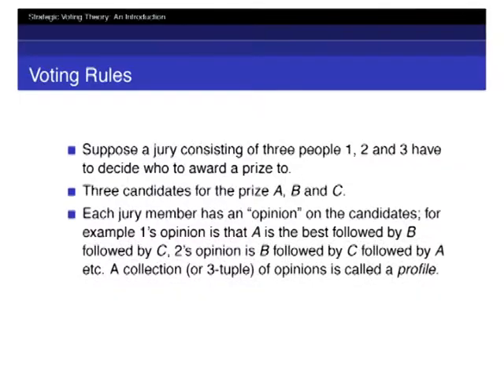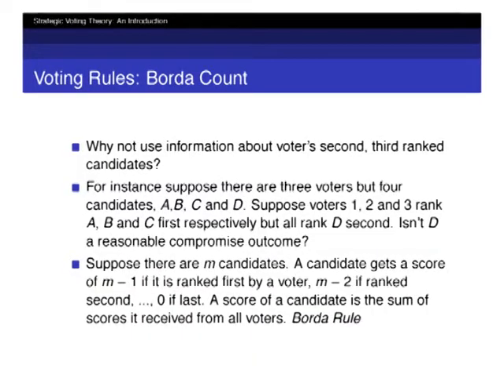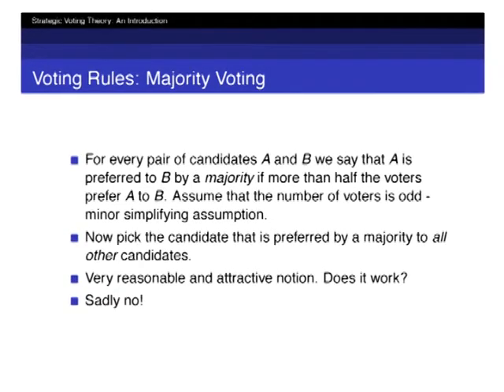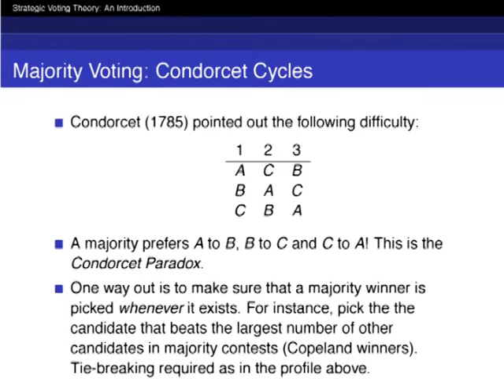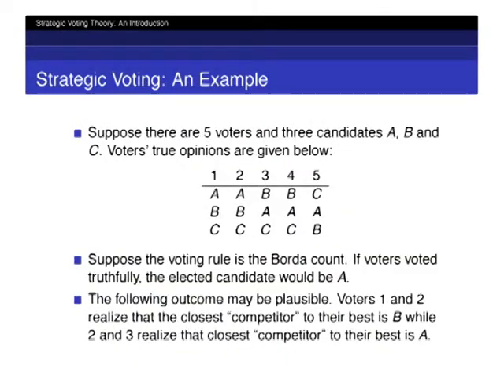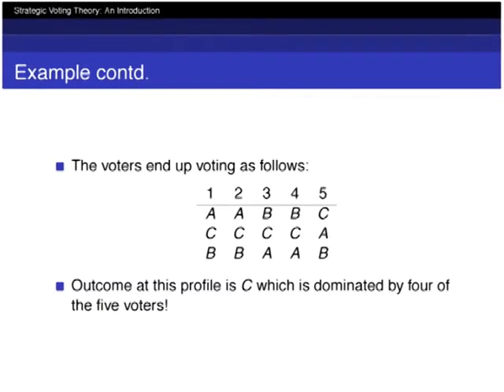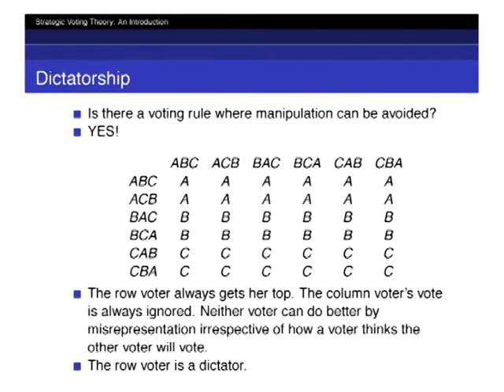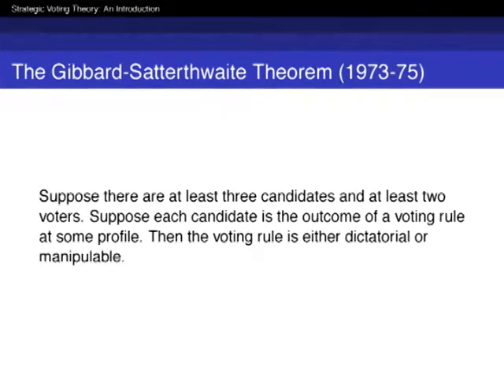Strategic Voting Theory - Prof. Arunava Sen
Prof. Arunava Sen, Professor, Economics and Planning Unit, Indian Statistical Institute, New Delhi, delivers a talk at the Infosys Bangalore campus where he provides a basic introduction  to his work in mechanism design that has implications in policy making, auction design, and strategic voting.